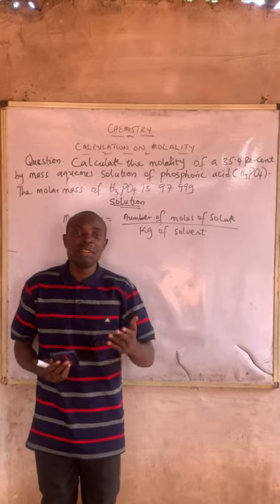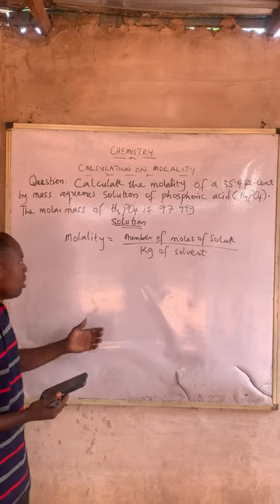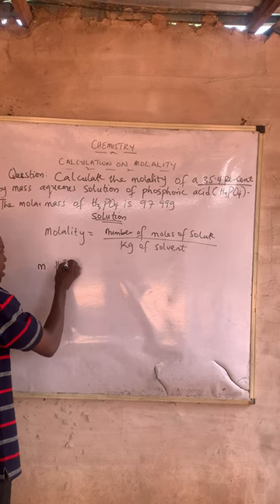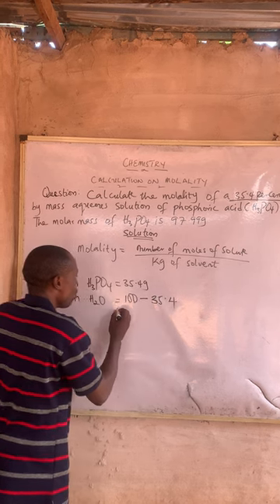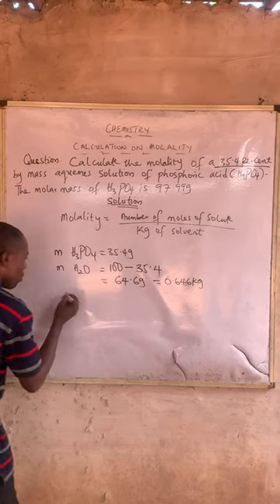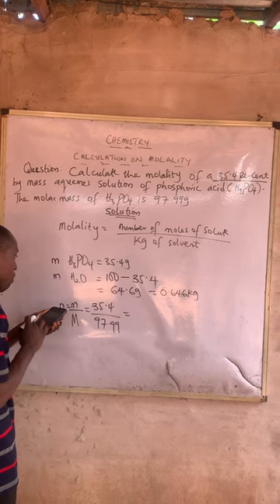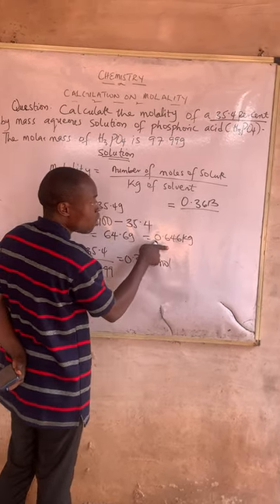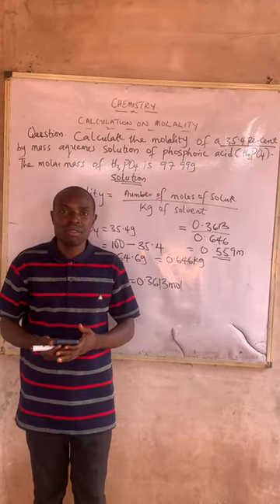Calculate the molality of a 35.4 percent by mass aqueous solutions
Calculate the molality of a 35.4 percent
by mass aqueous solution of phosphoric acid (H3PO4).
The molar mass of H3PO4 is 97.99g